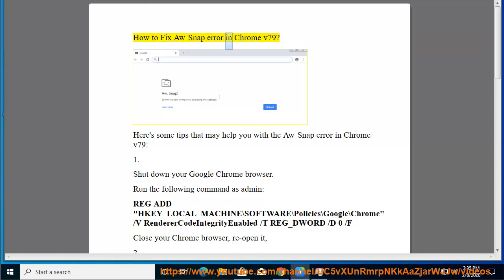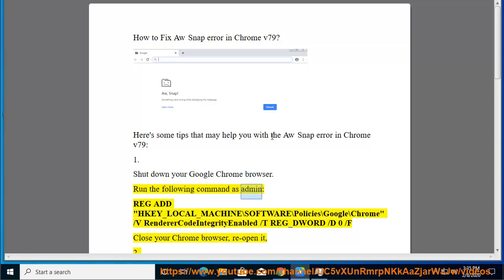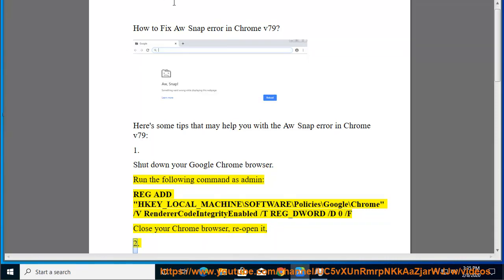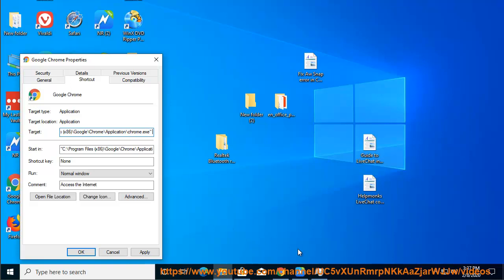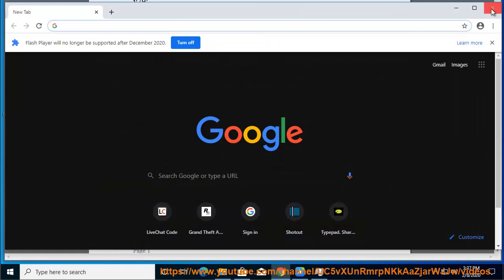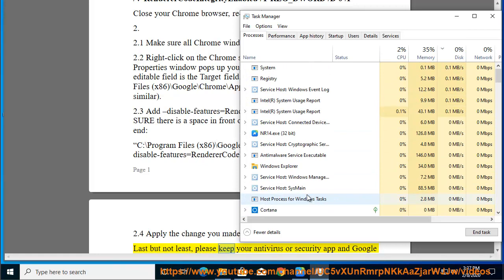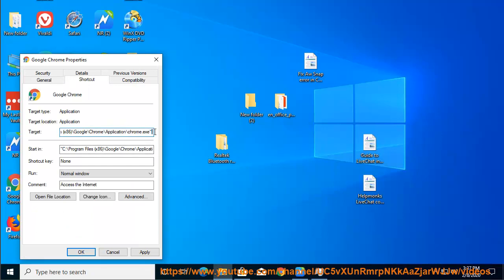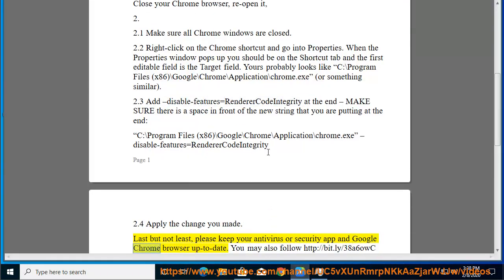Fix Aw Snap error in Chrome v79 (3/29/2022 Re-updated)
Here's how to Fix Aw Snap error in Chrome v79. And here's the command line, if u need:

REG ADD "HKEY_LOCAL_MACHINE\SOFTWARE\Policies\Google\Chrome" /V RendererCodeIntegrityEnabled /T REG_DWORD /D 0 /F

3/29/22 Added:
1) reload the page. 2) disconnect your system/browser from current VPN server, if any. 3) check then improve your internet connection. 4) re-load the page in Incognito mode. 5) disable installed extensions 1 by 1: turn off 1, then refresh the site/page. 6) clear the browsing data. 7) find and remove potentially harmful software by running Run Avast Internet Security@ 8) perform a simple restart of Chrome and/or Windows. 9) update Google Chrome.

Learn more?
Fix Definition Update for Windows Defender Error 0x80070643
Fix WS10 Error in Grand Theft Auto IV
Fix INET_E_RESOURCE_NOT_FOUND error when tried accessing some website